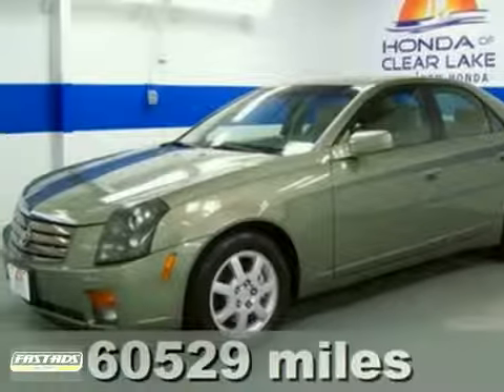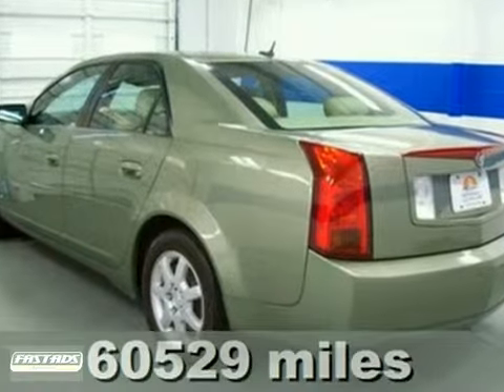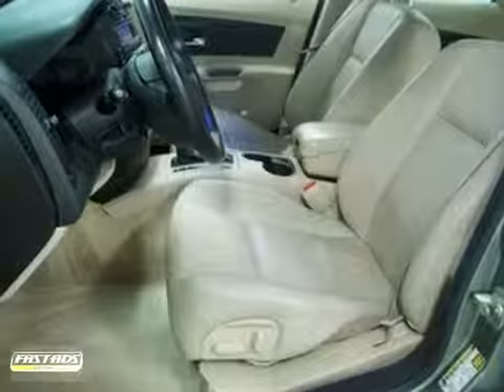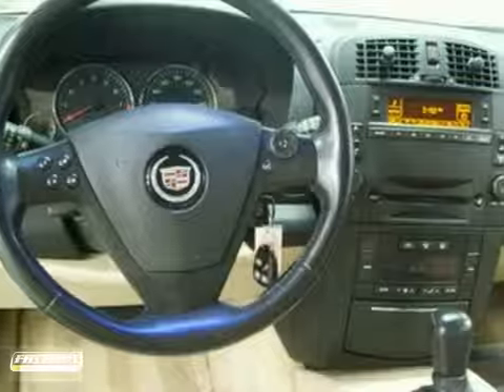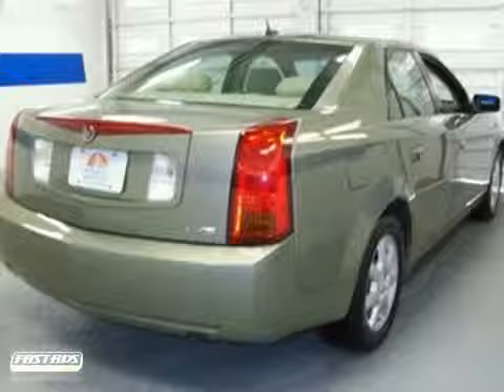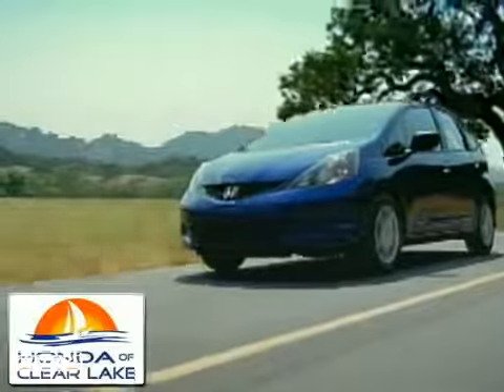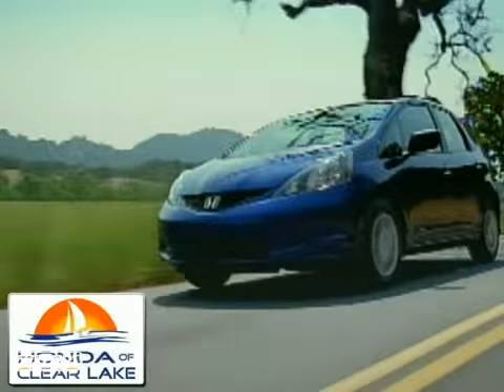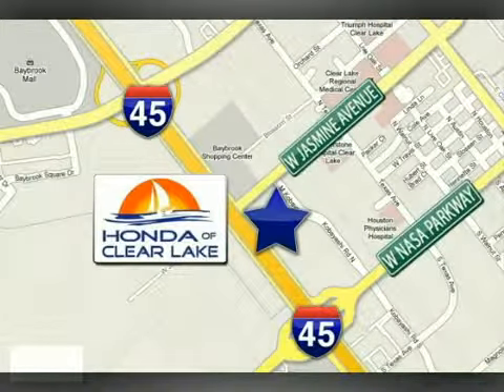2005 Cadillac CTS #50160654 in Webster Houston, TX 77598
If you are looking for real value on a great used car, Honda of Clear Lake invites you to come in and test drive this 2005 Cadillac CTS, stock# 50160654. We are conveniently located near Webster Houston, TX and known for our great selection, reliability and quality. Come take a look at this 2005 Cadillac CTS today.

20233 Gulf Freeway
Webster Houston TX, 77598

8:00 am-9:00pm Monday thru Saturday

Lots of Luxury! Hurry in! There's no substitute for a Cadillac! How exclusive is this! Just in, this fantastic 2005 Cadillac CTS comes with a 3.6L V6 VVT engine and RWD.. Never get left stranded on the side of the road again, with this very reliable CTS. New Car Test Drive said, ...built in America, but its power, handling, luxury, and electronics put it in direct competition with sedans from around the world... This car is nicely equipped. Since 1990, Honda of Clear Lake has provided the best automotive service in metropolitan Houston. American Honda repeatedly has recognized HCL as the top-rated Honda service department in this six-state zone. We offer only a select few vehicles from among hundreds we screen weekly. Every vehicle we take in trade, and each vehicle our buyers select from public and private sales, is inspected and serviced to meet our exacting standards. Now, we are sharing with you actual -DEALER COST- on the stars of our preowned inventory.Whether you are calling from Houston, or from the furthest corners of North America, you can rest assured that Honda of Clear Lake will provide a top-quality preowned vehicle. In these challenging economic times, no practical offer will be refused! As Sales Manager in our Preowned Deparment, I will give immediate attention to your offer for any vehicle in our inventory. I look forward to hearing from you! Please print the above vehicle listing with the internet price to be presented at time of purchase. All internet price offers expire at 11:59 PM daily. Prices are subject to change daily because o